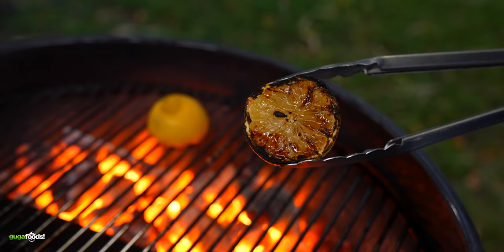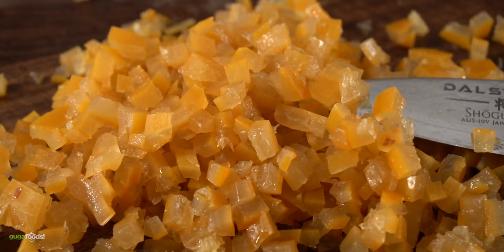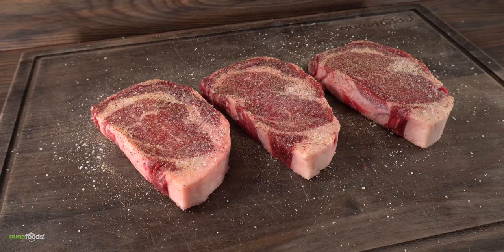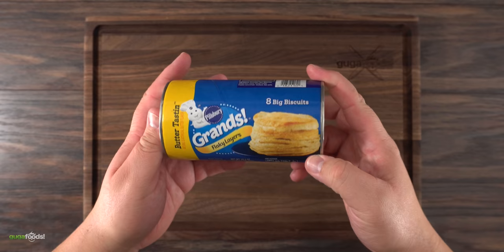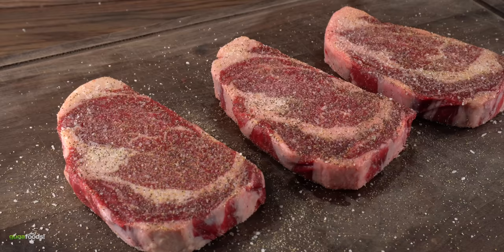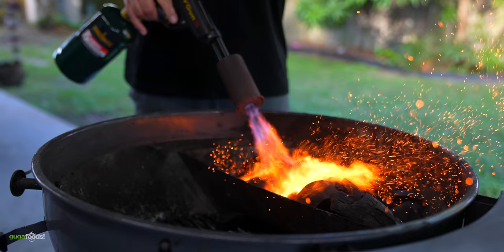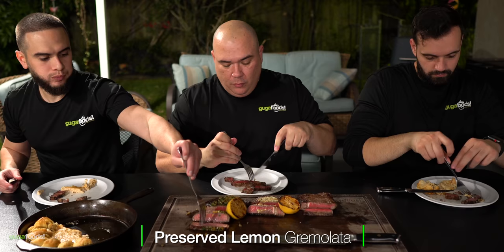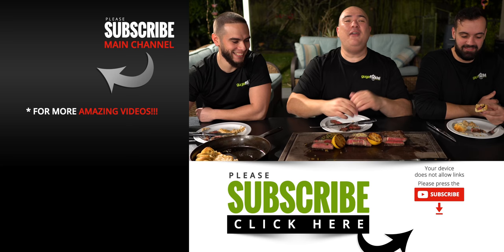They all said, use PRESERVED Lemons on Steaks! So we tried!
Lemon has been used with meat for years, today I test out a very unique lemon to see how much it can improved the steak!  I had no idea preserved lemons tasted like this and I hope this encourages you to give it a try to something new.

* Try Preserved Lemons

* Guga MERCH *
* MAIL TIME Want to send something?
13876 SW 56th Street (№128)

* Preserved Lemon Compound Butter *
8 tbsp Butter
1 tbsp Preserved Lemon Skin
2 tsp Garlic Paste
1 tbsp Freeze Dry Parsley
1 tsp Salt
1 tsp Black Pepper

* Gremolata *
2 tbsp Preserved Lemon Skin
2 Minced Garlic
2 tbsp Fresh Parsley Chopped
1 tsp Black Pepper
Salt to Taste
4 tbsp Olive Oil

* Cheese Dip Sauce *
4 tbsp Parmesan Cheese
1 Cup Monterey Jack
1/2 Cheddar Cheese
8 tbsp Cream Cheese
1 tbsp Onion Powder
1 tbsp Granulated Garlic
3 tbsp Black Beer

* The link below has EVERYTHING I USE *

* VIDEO EQUIPMENT *
Main Camera
2nd Camera
Slow Motion Camera